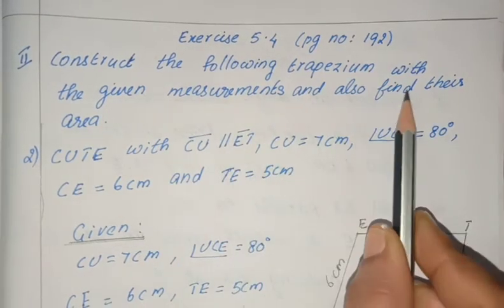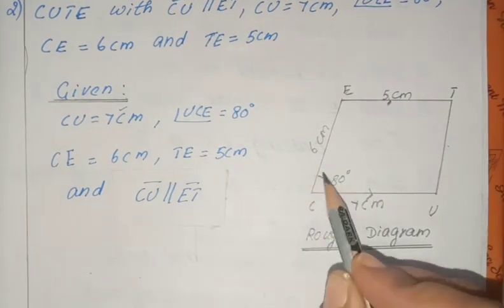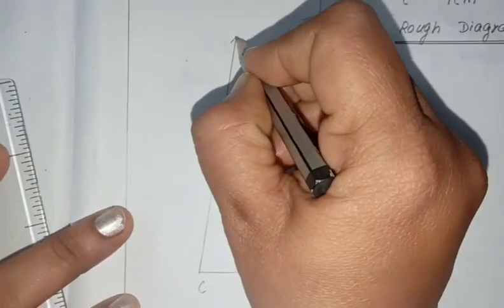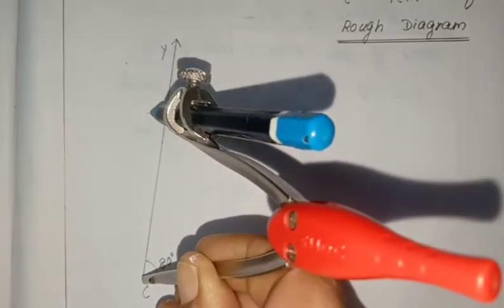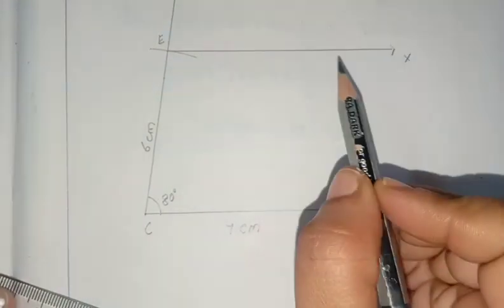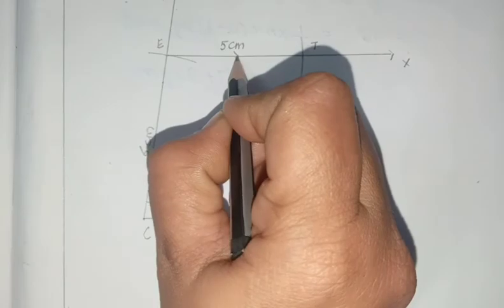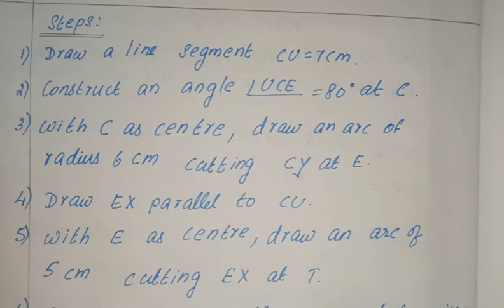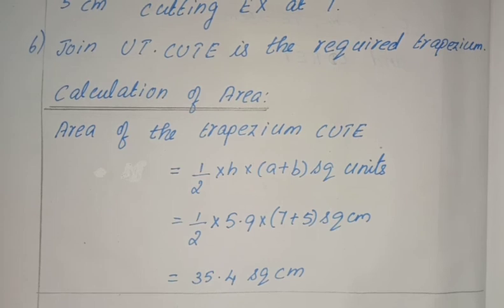8th maths samacheer:Exercise 5.4-II(2) construction of trapezium with three sides and one angle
construction of trapezium with three sides and one angle